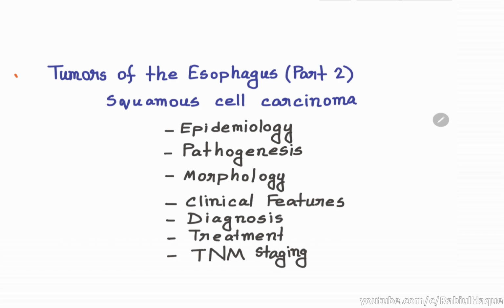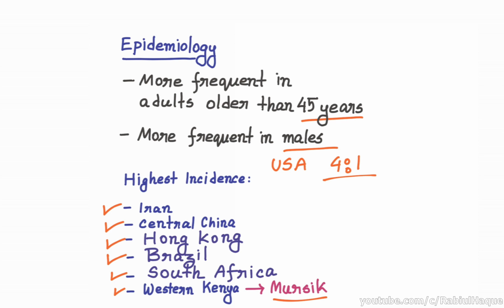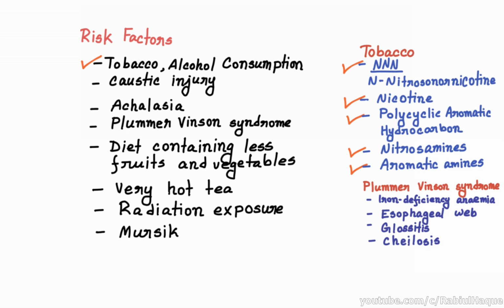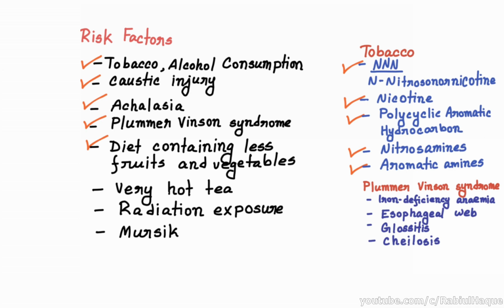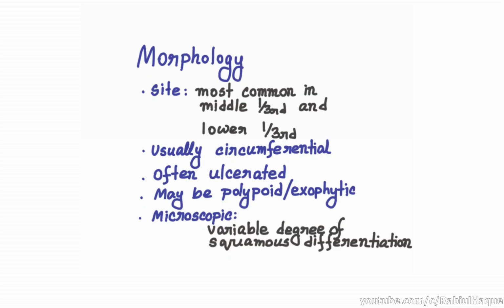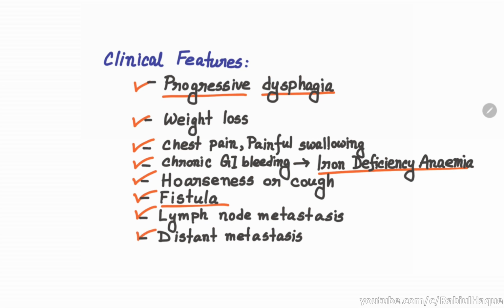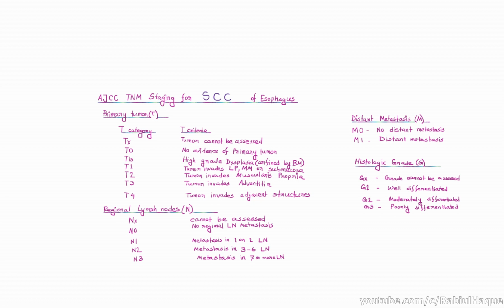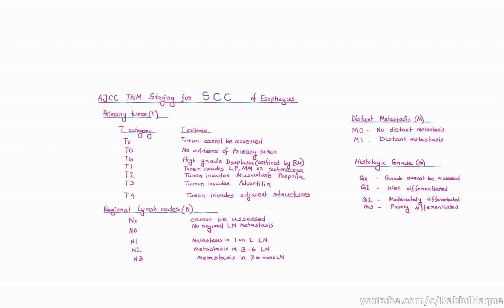Tumors of the Esophagus (Part 02)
Squamous Cell Carcinoma of the esophagus
- Introduction 00:43
- Epidemiology 02:35
- Risk Factors 03:58
- Pathogenesis 11:24
- Morphology 13:10
- Clinical Features 14:33
- Diagnosis 17:00
- Treatment 17:36
- TNM Staging 18:10